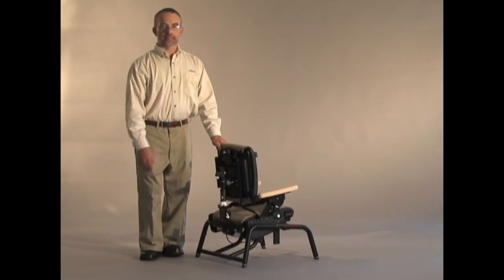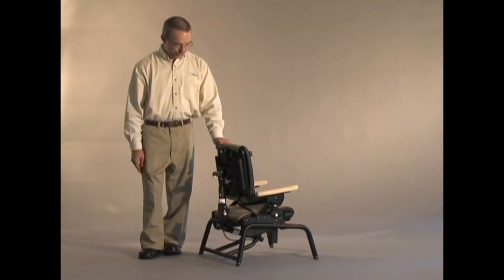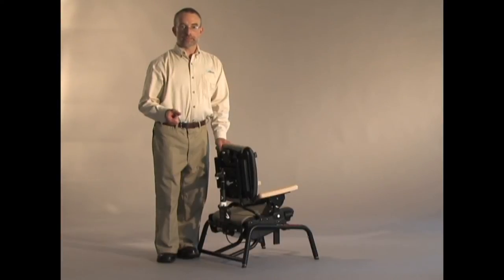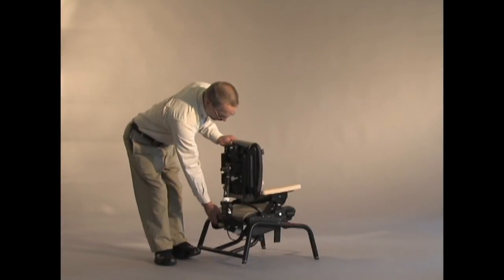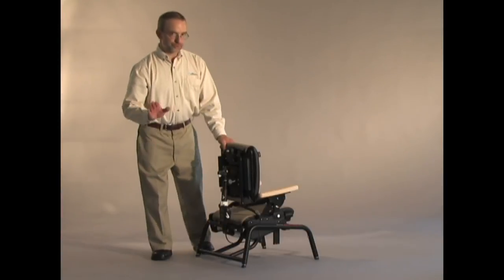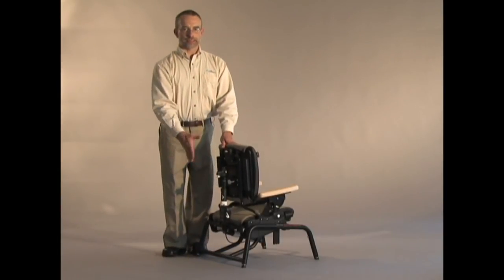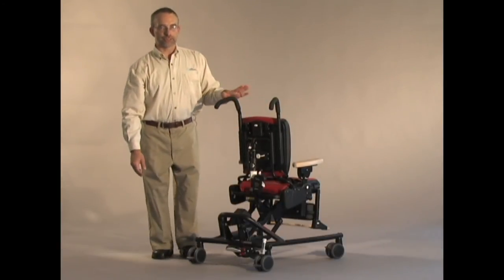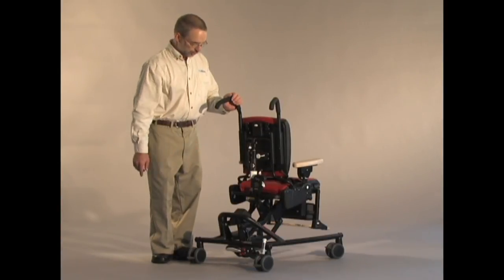Rifton Activity Chair Inservice Video 4 | Spring Option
Learn about the dynamic spring option for the new Rifton Activity Chair.